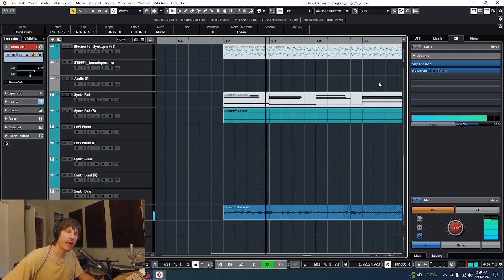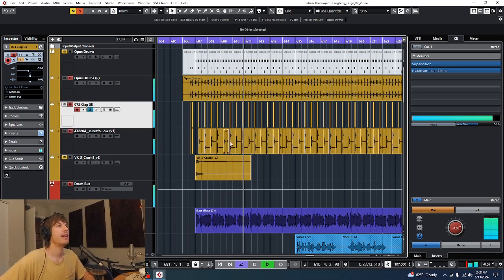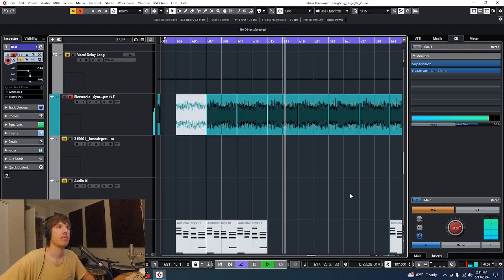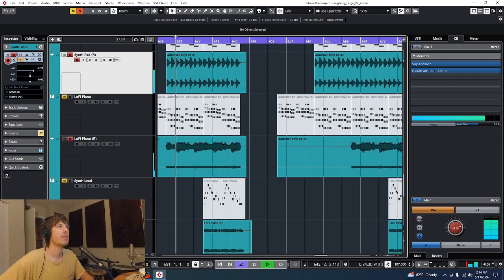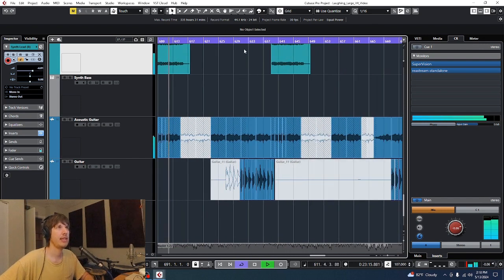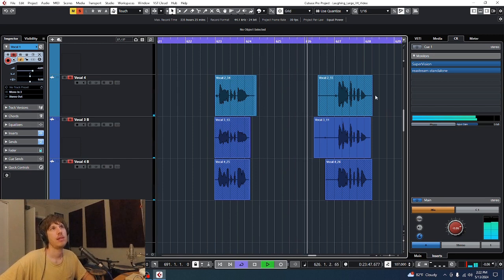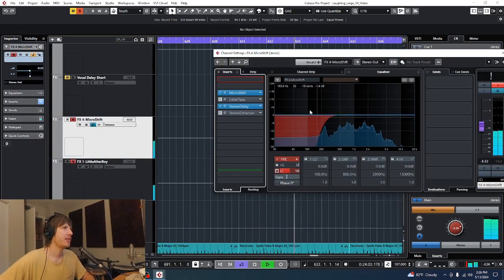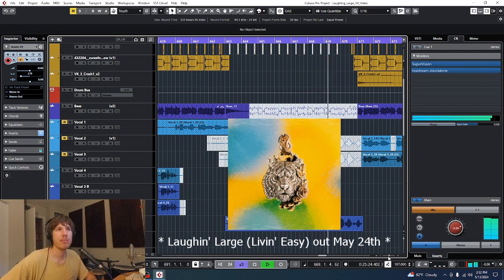Mixing a Synth Centered Indie Pop Song with Collin Mullins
In this video I go over the mix of my upcoming song "Laughin' Large (Livin' Easy)".

00:00 Intro
00:36 Drums
02:03 Percussion
03:04 Bass
05:09 Synths and Keys
07:45 Acoustic Guitars
09:37 Synth Lead
10:55 Electric Guitar
11:56 Vocals
16:09 Lead Guitar
17:35 Bridge
18:24 Teaser and Outro